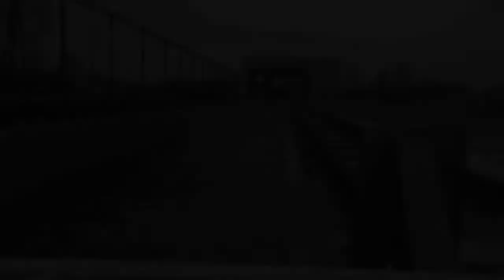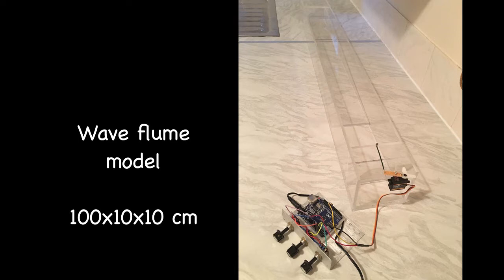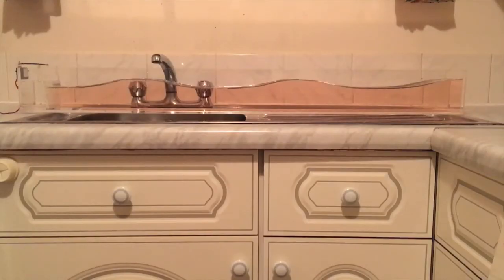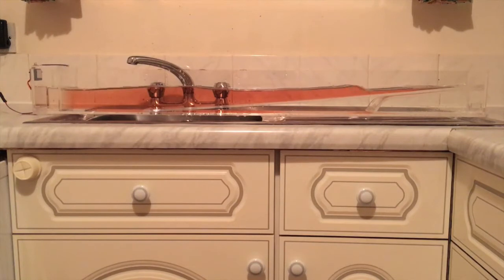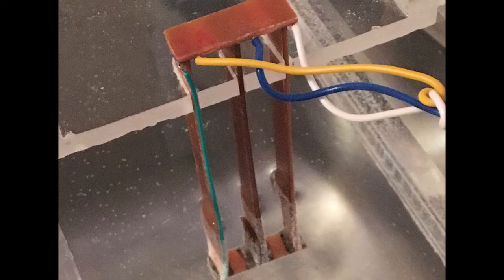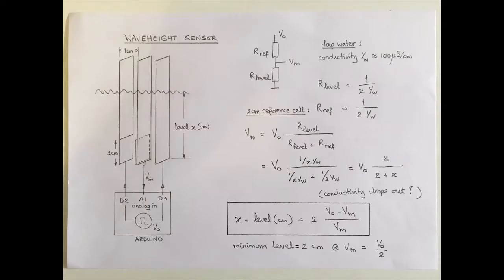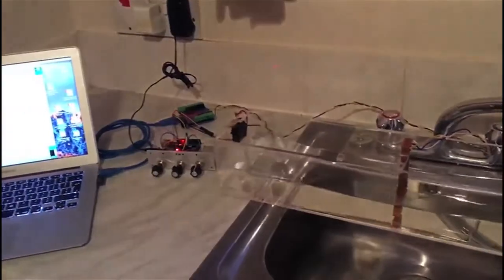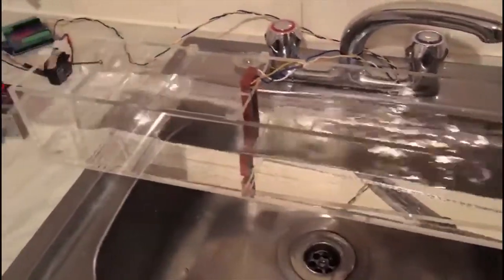Wave tank model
I built a small wave tank to demonstrate standing waves and breaking waves. The waveboard is connected to a servomotor that is controlled by an Arduino microprocessor. The wave height is measured with a resistance sensor and shown on a laptop display.